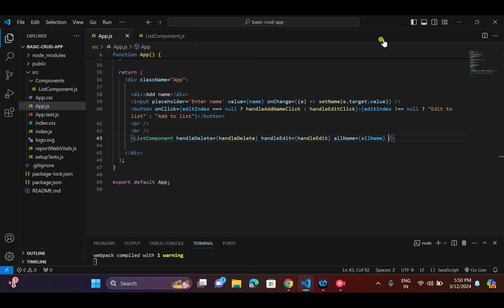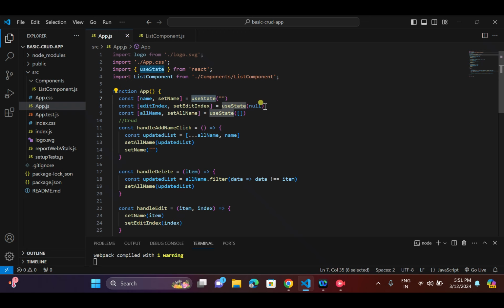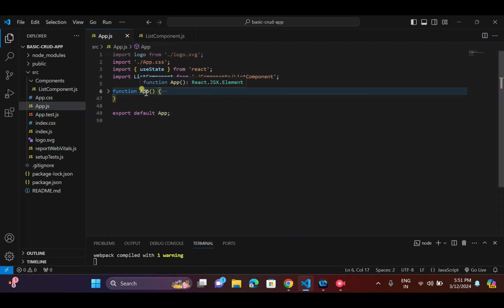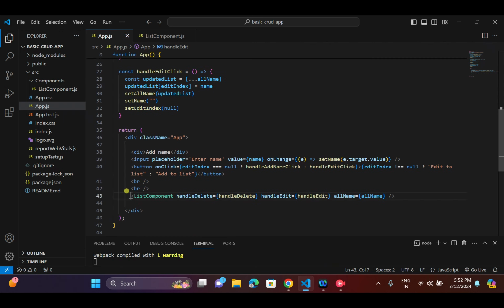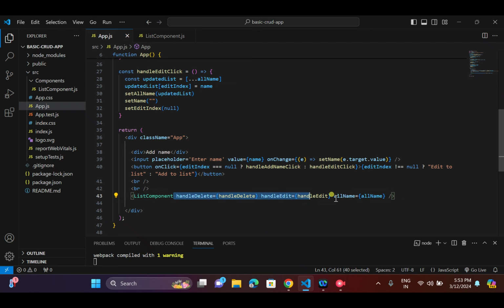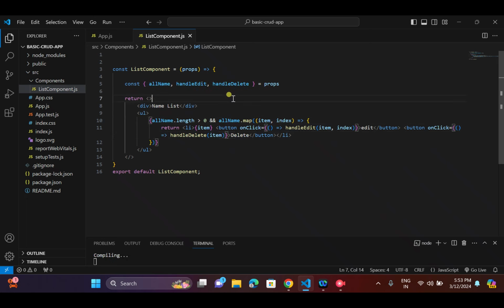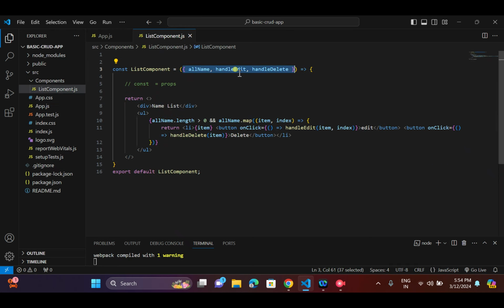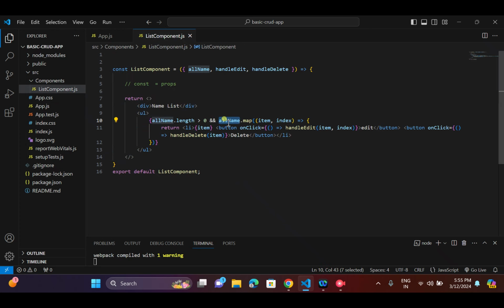All about state and props in react js, react js course.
In this video,  we will learn about state and props in react js.
what is state in react js
what is props in react js
difference between state and props in react js.

In this channel, we dive deep into the world of frontend development, focusing on React.js, JavaScript, and essential concepts for aspiring developers. Whether you're a beginner looking to start your journey or an experienced developer seeking to enhance your skills, you'll find valuable insights and practical tips here.

📚 Courses Covered:

React.js Course
JavaScript Course
🧠 Concepts Explored:

JavaScript Concepts
React.js Concepts
🚀 Career Development:

How to Become a React.js Developer
🔍 Topics Discussed:

React.js Project from Beginner to Advanced
Frontend Projects
Join us as we explore these topics, learn together, and embark on a journey of continuous growth and improvement in frontend development.

Let's code, learn, and build amazing things together! 💻✨

Best JavaScript courses online
Frontend development guide
Step-by-step React.js project tutorials
Frontend design principles explained
Essential JavaScript concepts for developers
Comparing web development frameworks
Managing state in React.js applications
Improving frontend performance tips
React.js crash course
Interactive JavaScript tutorials
Mastering frontend development
Career path for frontend developers
Building real-world projects with React.js
Frontend UI/UX design tutorials
Understanding JavaScript fundamentals
Exploring modern web development tools
Advanced state management in React.js
Optimizing frontend code for performance
Learn React.js quickly
Fun JavaScript lessons
Becoming a frontend pro
How to start in frontend
Create projects with React.js
Easy UI/UX design guides
Basic JavaScript explained
New web dev tools
Managing data in React.js
Make websites faster
Quick React.js lessons
Basic JavaScript tutorials
Becoming a frontend developer
Starting out in web development
Fun projects with React.js
Simple UI design tips
Understanding JavaScript basics
Useful web development tools
Handling data in React.js
Improving website speed
JavaScript interview questions explained
React.js interview questions for beginners
Frontend interview questions demystified
Cracking coding interviews made easy
Preparing for technical interviews
Tricky JavaScript questions made simple
Logic puzzles in React.js
Frontend interview tips and tricks
Solving JavaScript coding challenges
React.js problem-solving techniques
Insider tips for frontend developer interviews
Mastering JavaScript logic problems
Tackling coding challenges in React.js
Skills needed for frontend developer interviews
Effective interview preparation strategies